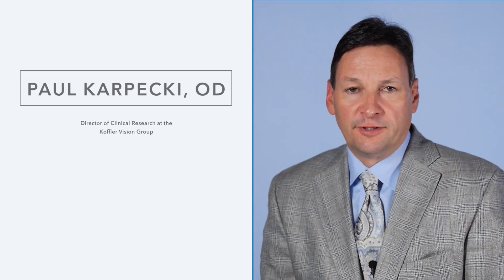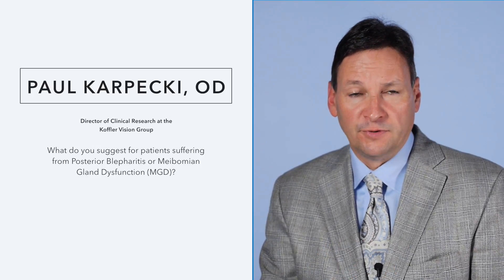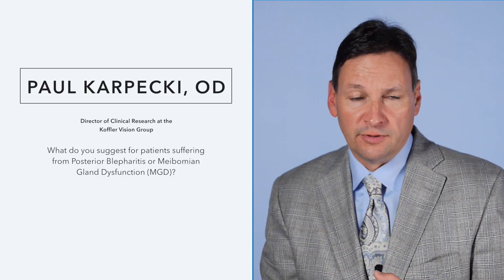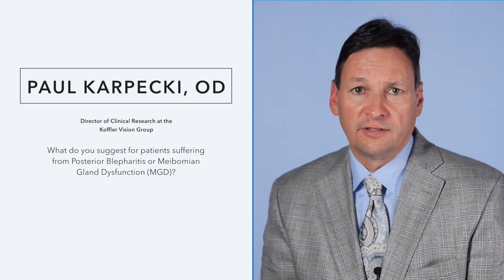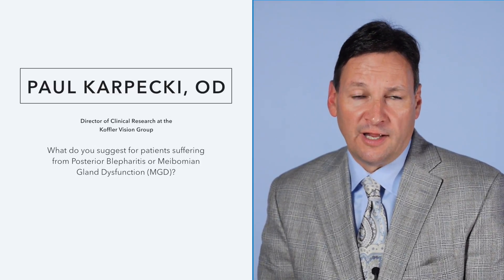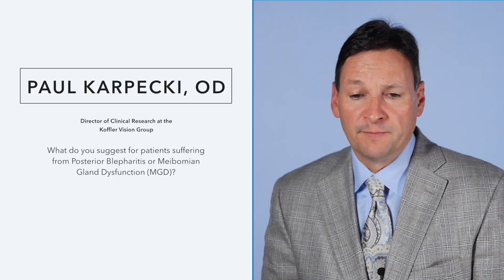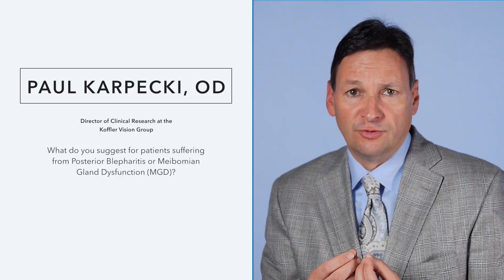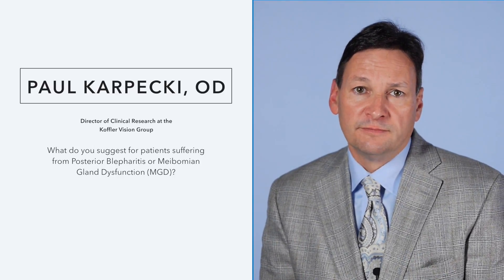Dr. Karpecki: Suggested Treatment for Posterior Blepharitis or MGD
Five Questions with Paul Karpecki, OD
Question #5: What do you suggest for patients suffering from Posterior Blepharitis or Meibomian Gland Dysfunction (MGD)?